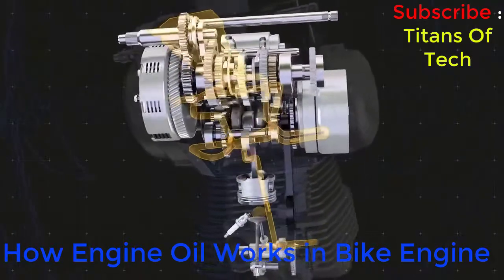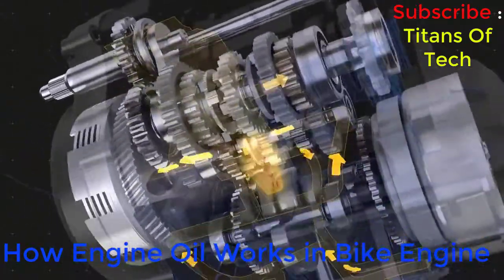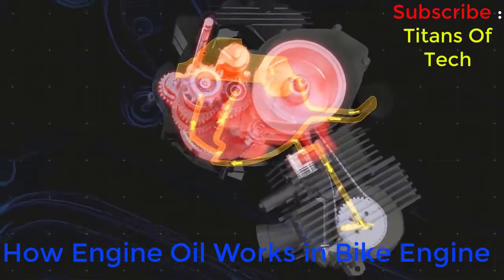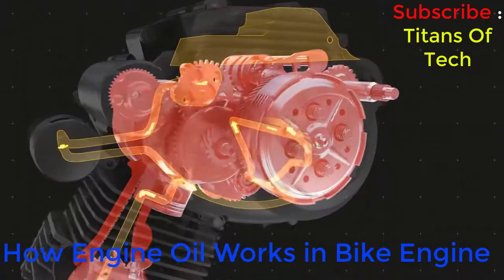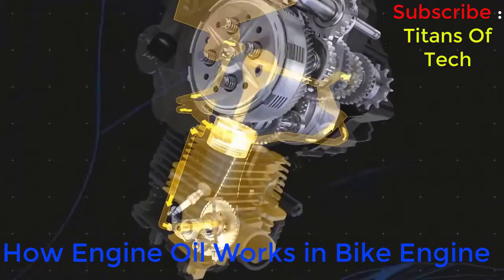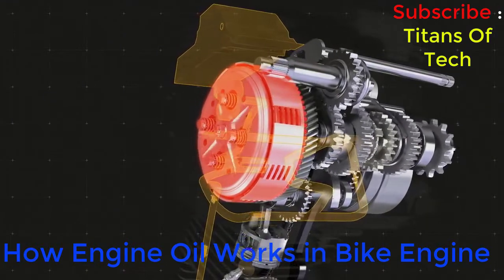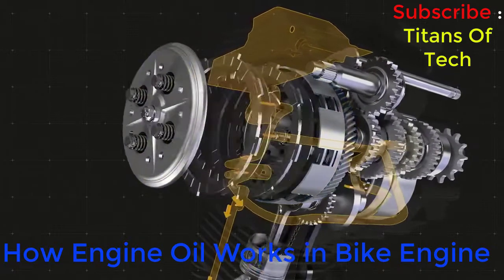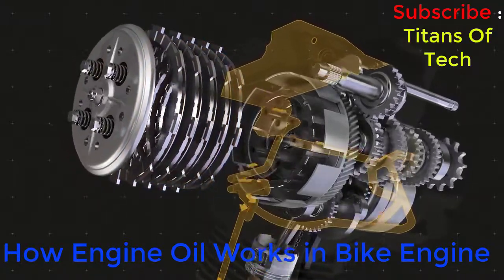How Engine Oil Works in Bike Engine | Lubricant Cycle and Functionality | Animation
What in Video:-
This is Animation Video Explaining that How Engine Oil Flew and works in Bike and A Motorcycle. Full Engine Oil Working and Functionality for 4 Stroke Motor Bike Engines. This is Functionality inside Engine.